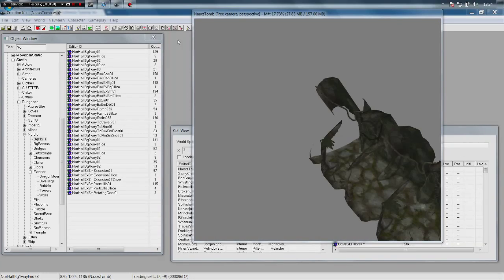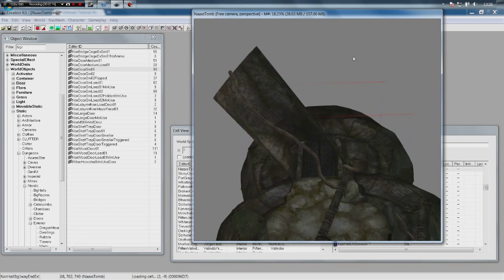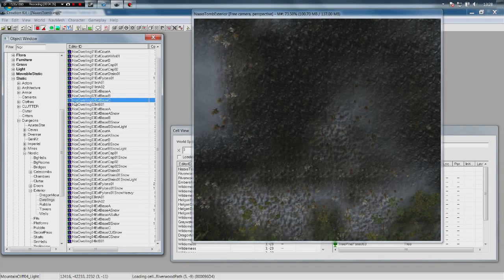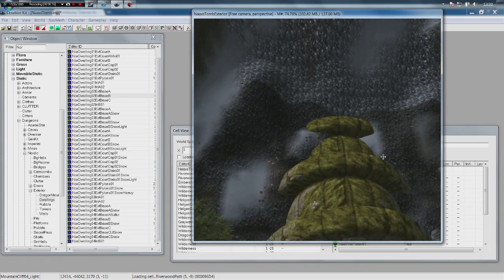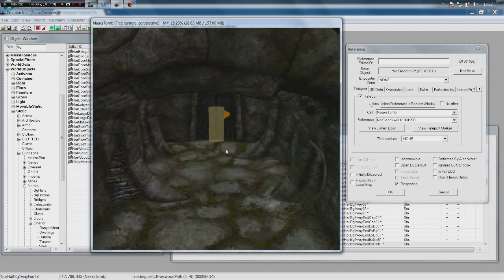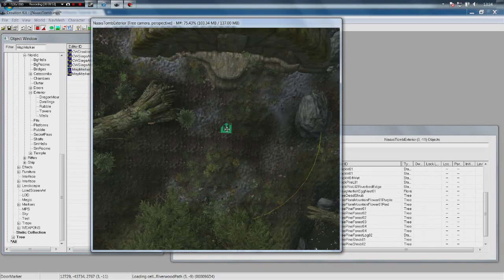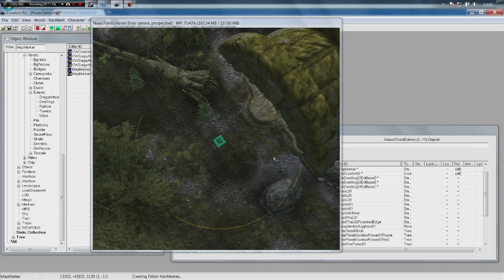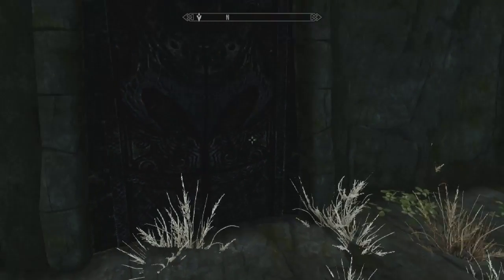Skyrim Creation Kit Tutorials - Episode 6: Connecting Dungeons To The World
The Creation Kit tutorials offer a host of various tips, tricks and guides on how to get the most out of Bethesda's modding software.

In today's tutorial;
After much baiting, we finally connect Naax's Tomb to the outside world with an external entrance! Nice and simple this one, though I will have to dig out the reason for the disappearing walls bug. We also deal with map markers, teleporting doors and fast travel. As always, hope it helps and I welcome all comments.